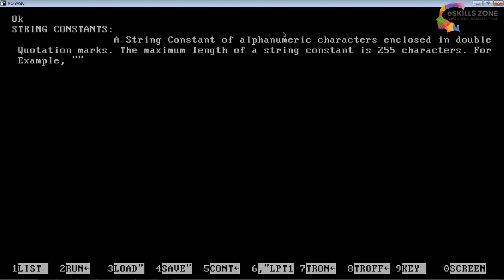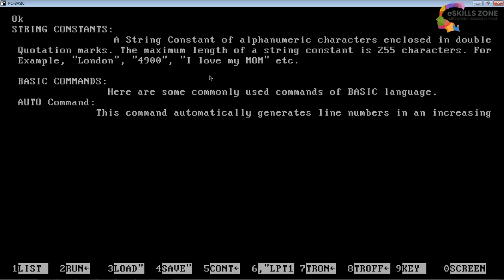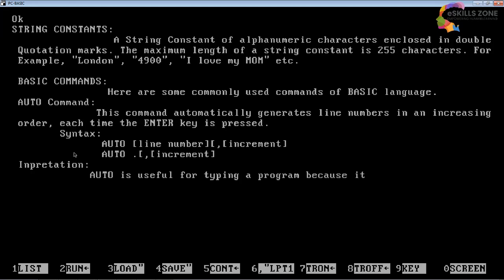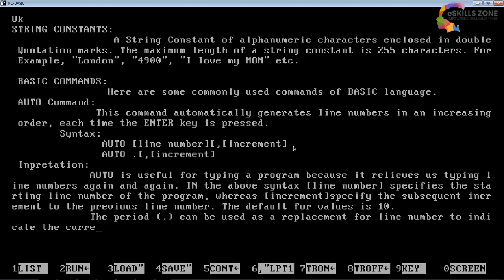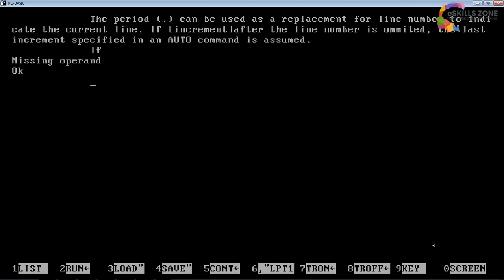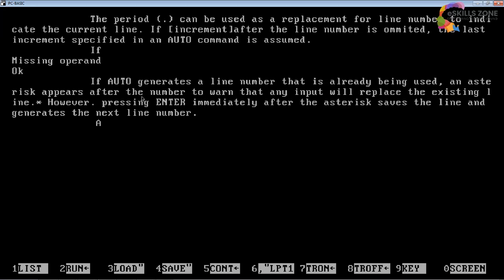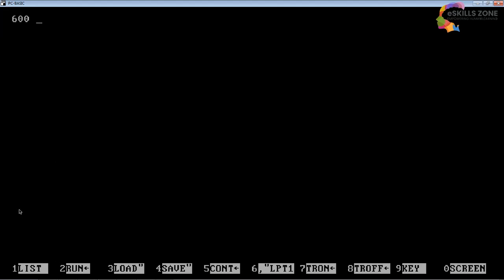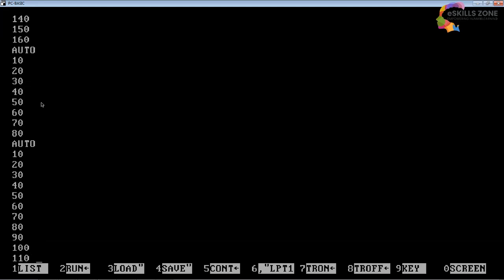GW BASIC Lecture 10 AUTO COMMAND